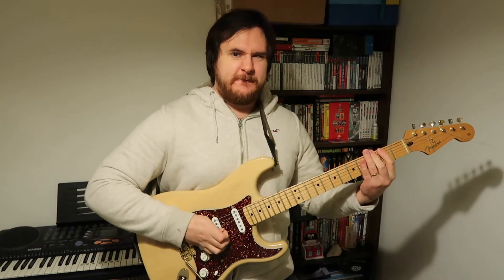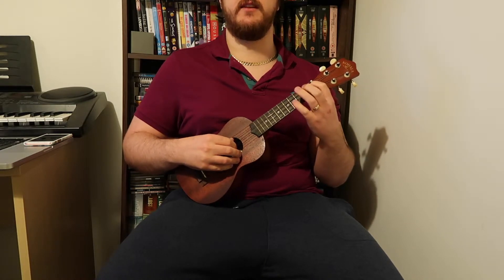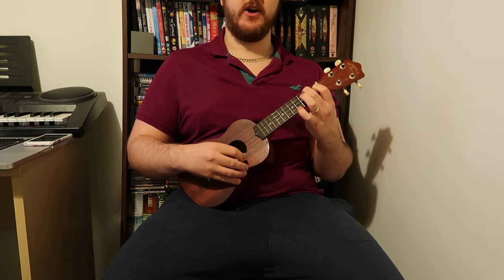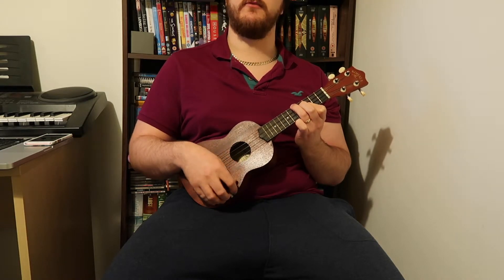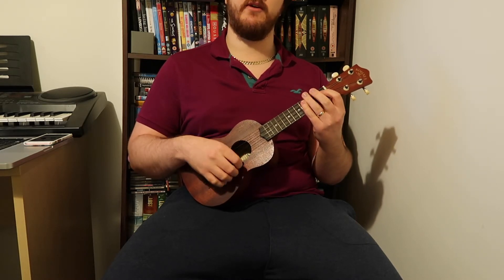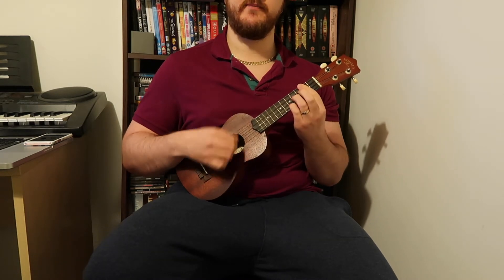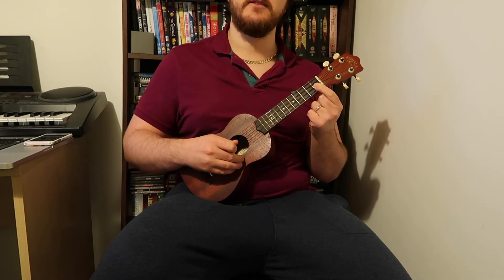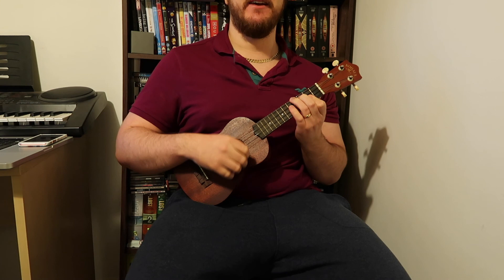#9 Smells Like Teen Spirit - Nirvana Ukulele Lesson top 15 best rock riffs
our number 9 pick smells like teen spirit by nirvana This is our picks and lessons on how to play the greatest and best rock/ metal and grunge songs on ukulele. in this new series of tutorials we show you the tab for the intro, chorus, verse, main rift and licks so you can go cover and impress all your friends as you cover these legendary classics tracks. so have fun and remember to subscribe to planet mark comment, like, share and ring our bell follow us on twitter @planetmarkvlog happy strumming and playing everybody!

These are brands that we support and use to get the best prices on our Orlando trips.

We use this company every time we go to Florida as they have the best prices on Disney Universal Seaworld and discovery cove. They are also currently  giving you free memory maker a free magic band and a free £25 Disney Gift card. If you book before April 2019.

By using this link you can redeem your Universal Orlando annual Passholder discount on hotels. We use this when booking to save on long distance phone calls to Orlando.

This website has some amazing clothing and homeware items they specialise in movies and TV shows and have some must have pieces for your Orlando trip from Disney to Harry Potter there is something for everyone!

These are the brands we trust when buying things for our baby.

We love this store as they have such a wide variety of brands available and offer bespoke parenting advice in store and online. They have everything you need for a new baby and items to fit every budget.

This store has some gorgeous pieces for young children. From adorable onesies to the most instagramable outfits you will find something for your little one here. They also do matching pyjamas for those perfect Christmas family photos!

Londons biggest toy store does this one need an introduction? We used to love visiting here as kids (and big kids when we were at uni) they have every toy imaginable and now they are online we can wait to take our baby here to experience the joy of getting lost in a toyshop! But if you’re not in London they deliver which is ideal for kitting out that nursery and getting ready for Christmas and Birthdays in a hurry!